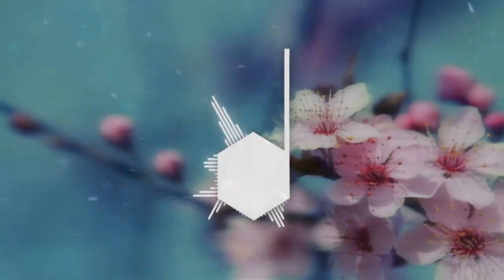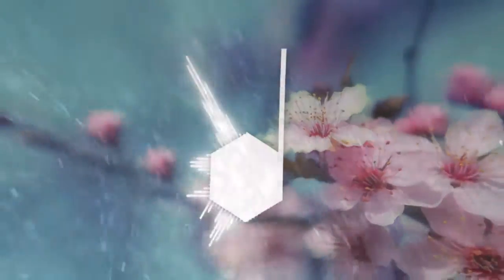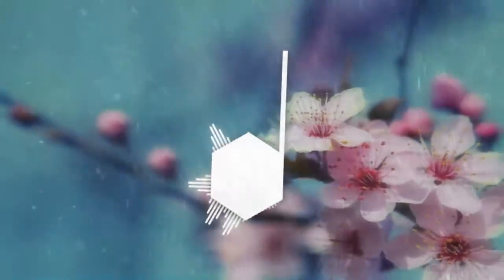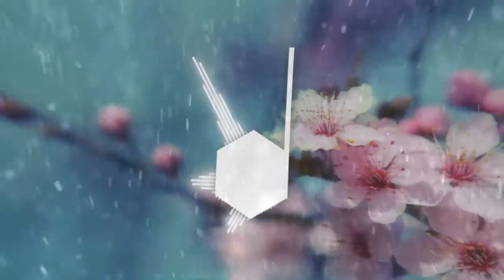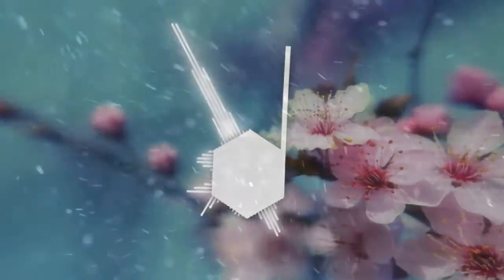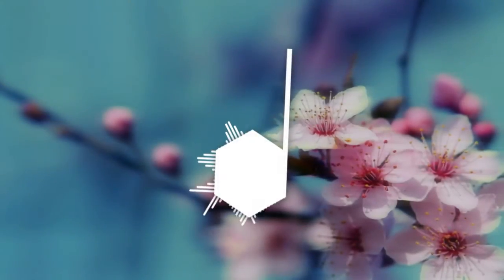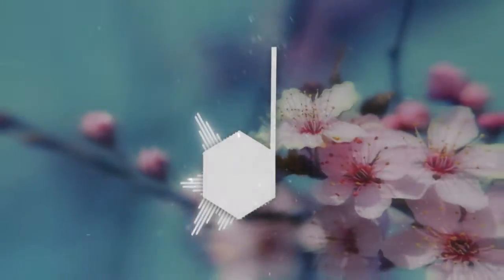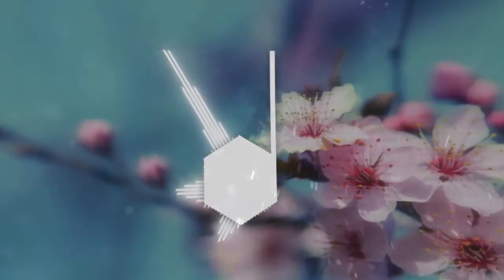EnAge ft. Matt Easton - Sweet Flower Child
♫ Song info:
- Artist: EnAge
- Featuring: Matt Easton
- Song Name: Sweet Flower Child
- Genre: Chill
- Length: 3:16
- EP: Melodies

📷 Background info:
- Author: Unknown